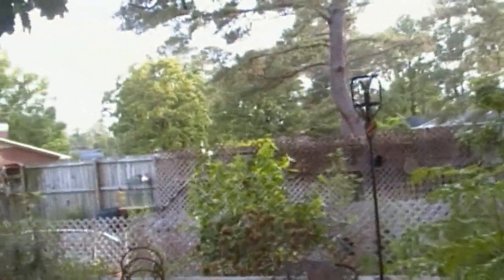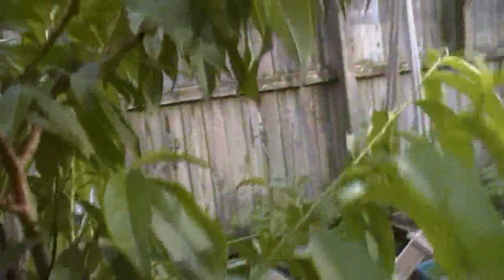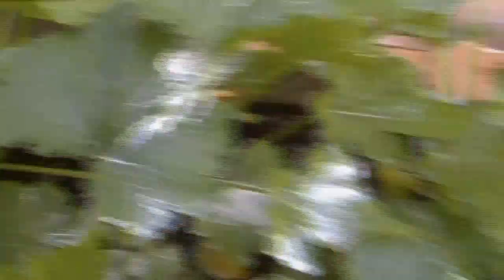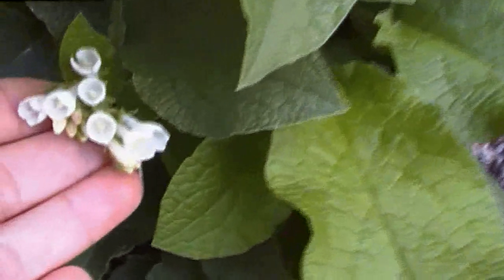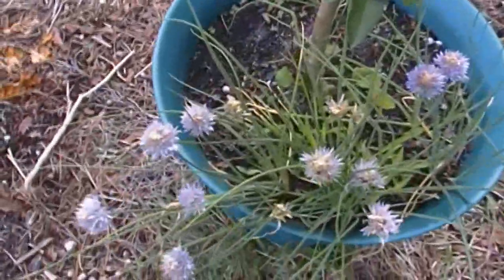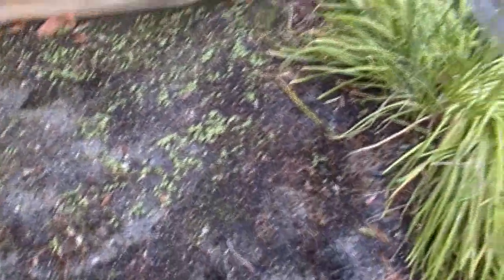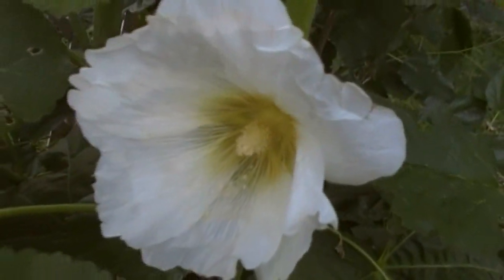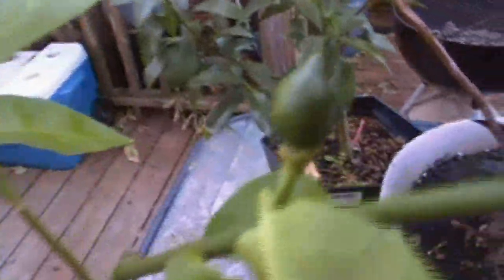Garden update, Mother's Day, 2012: Noreen's Kitchen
Greetings!  Happy Mother's Day!  Here we are with another garden update!

"Hows It Growin?" "Garden Update" "Noreen's Garden" "Noreen's Kitchen" Gardening "Square Food Gardening" "Backyard Gardening" "Grow Your Own Food" "Organic Gardening" "Whole Foods" GMO Organic "Self Sufficiency" "Self Sustainability" Homesteading "Urban Homestead" Cooking Eating Canning "Food Storage" Dehydrating Preserving Pantry SHTF WROL TEOTWAWKI "Seed Saving" "Baker Creek Seeds" "Herbal Medicine" "Healthy LIfestyle" Homemade "Home Made" How-to YouTube Tutorial Noreen Atticus9799